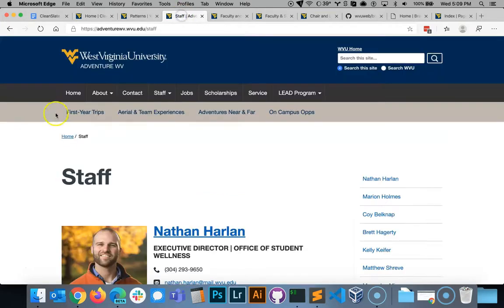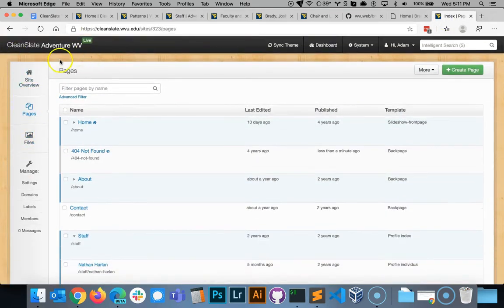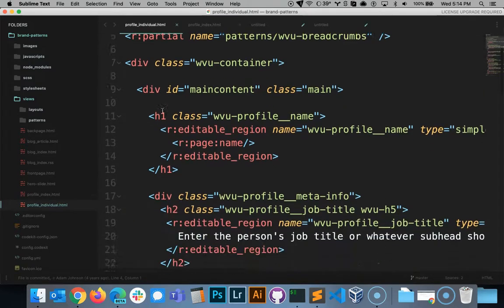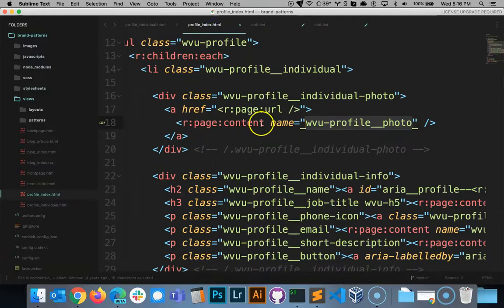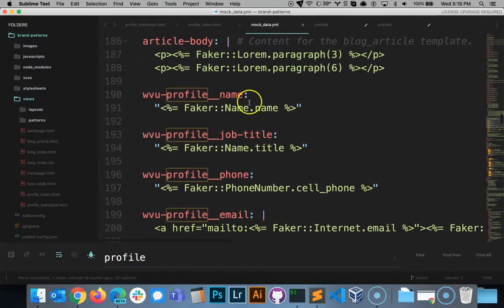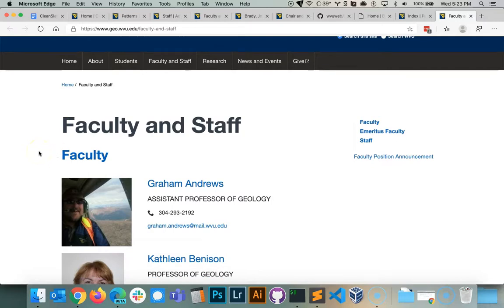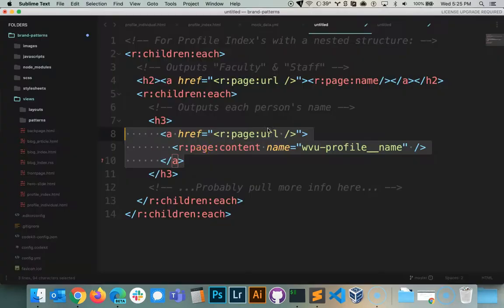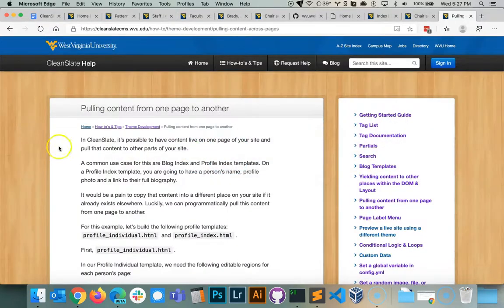CleanSlate Theme Development Tutorial Series - #17 Profile templates & pulling content across pages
This video shows how to create an index page that pulls content from its children. This is most commonly seen in Profile Index and Profile Individual templates; however, this technique is used in many, many different scenarios where we are looking to get content from one page and onto another.

🧠 Concepts Covered:
-Profile page structure
-Getting children via r:children:each
-Getting content in a loop via r:page:content
-Viewing and changing the content of profile templates via Mock Data
-Pulling profiles at multiple levels
-Pulling select profiles via labels

⌚ Timestamps:

0:00 Introduction
0:11 Example of pulling content across pages
2:17 Page structure across UI
8:48 Multi-level directory
12:11 Resources

📚 Materials/References:

🔗 Making a list of profiles via a certain label or labels